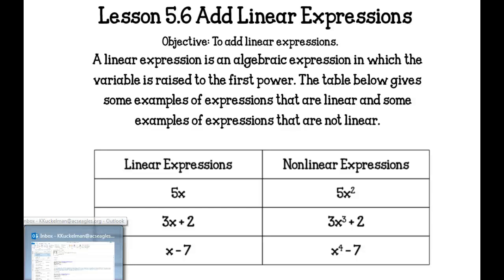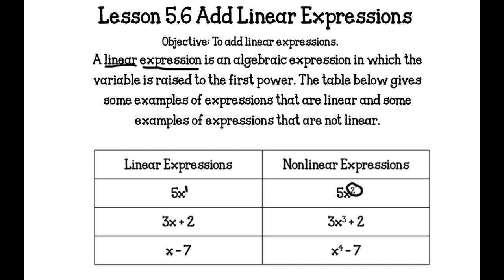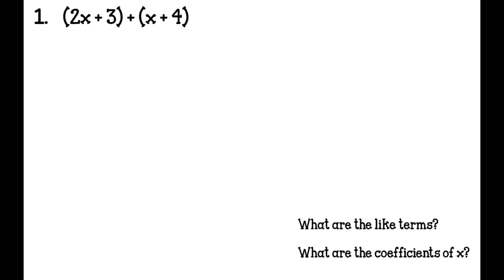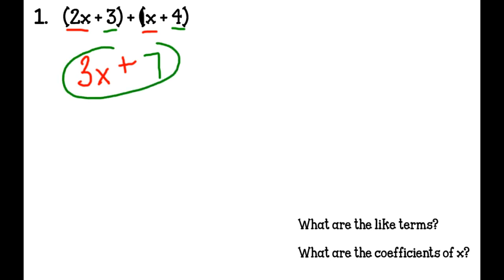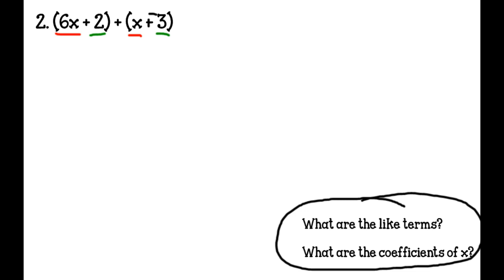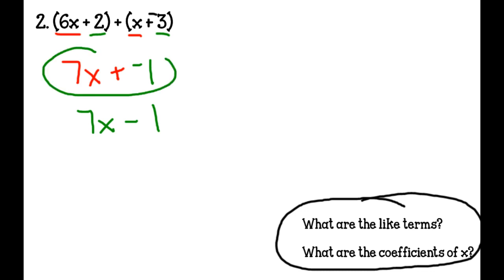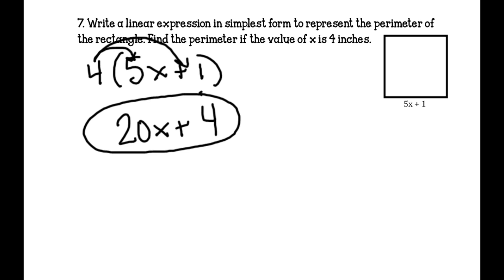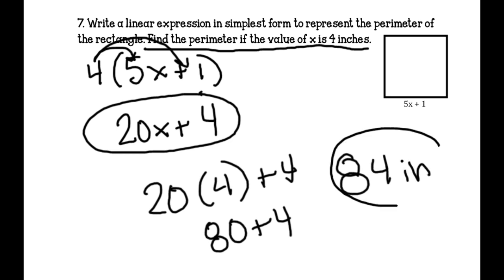5.6 Add Linear Expressions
5.6 Add Linear Expressions